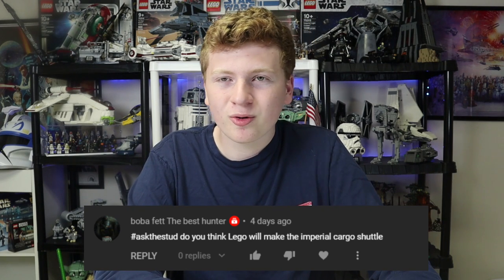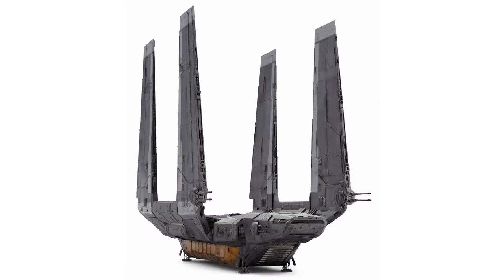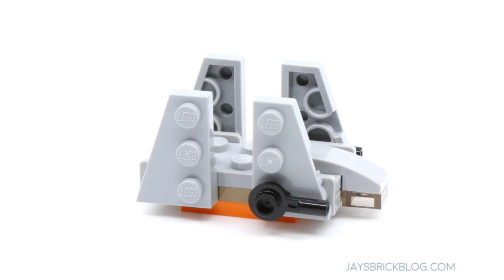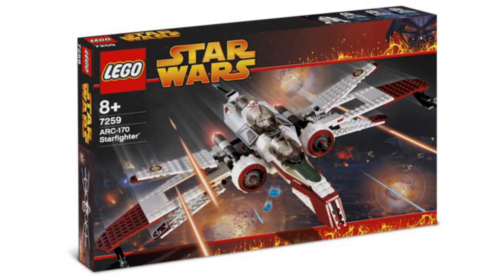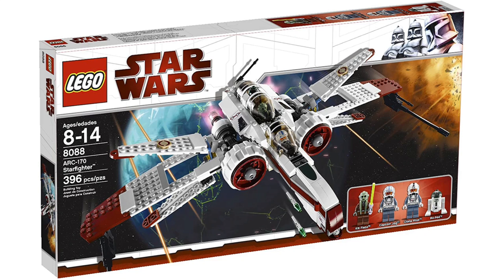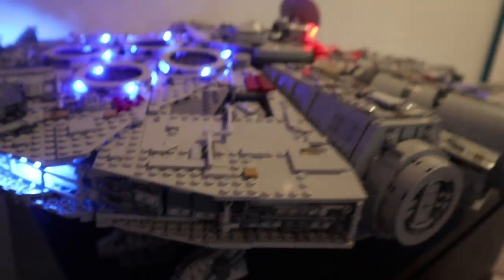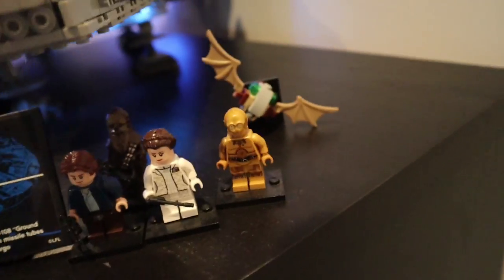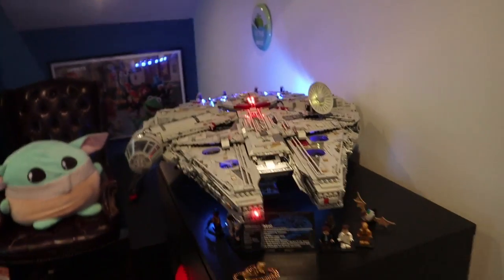LEGO Clone Army Building In 2021! ARC-170 Coming In 2025? Lego Elite Squad Battlepack! AskTheStud 5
Today on Ask The Stud Episode 5 we dive into your questions from What is My Favorite LEGO Star Wars set to my thoughts on the new muppets collectable minfigure series. We also talk about how to build your clone army in 2021, ARC-170 coming in the future and A Crosshairs Elite Squad Battle pack from the bad batch and more!

Thank you to the amazing Channel Members
Boomer, Brix Films, and draftjr